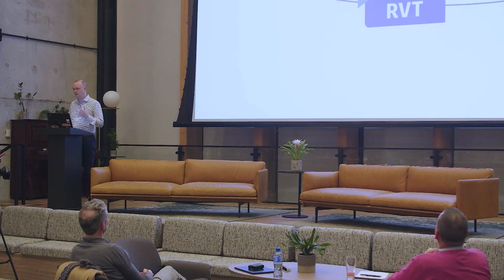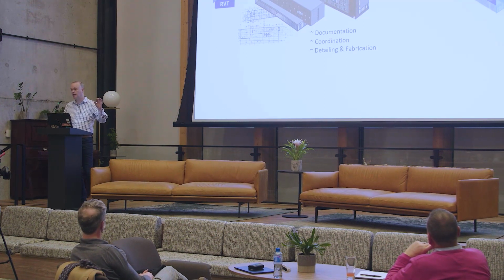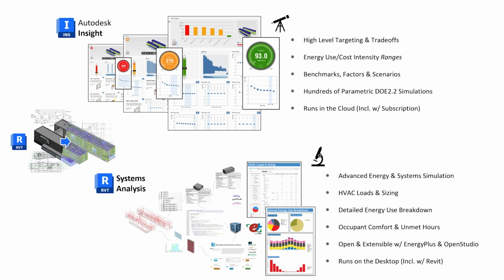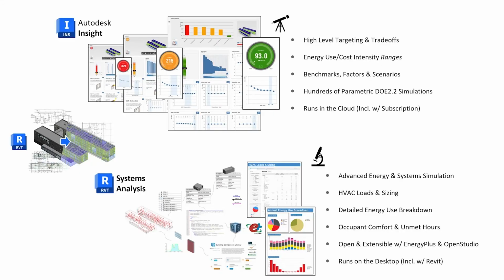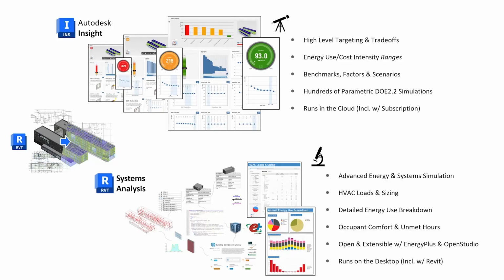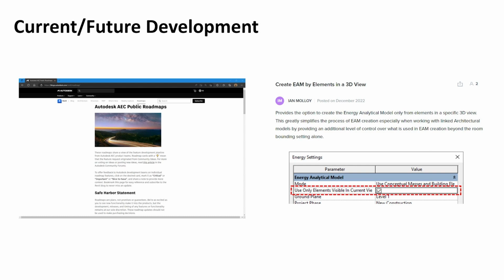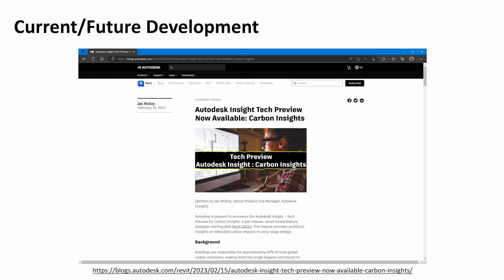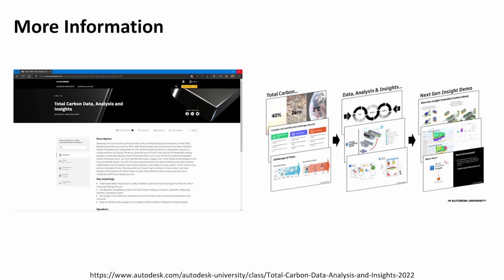Live Event at Autodesk | Enhanced Energy Analysis Techniques in Revit | Ian Molloy